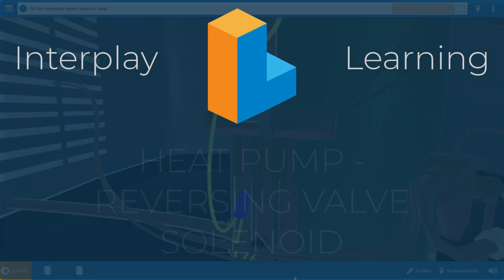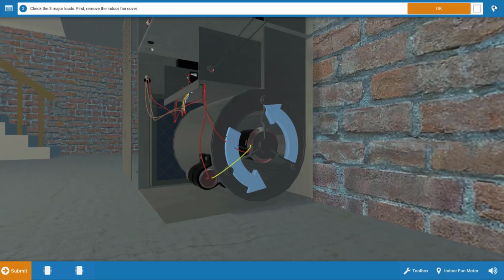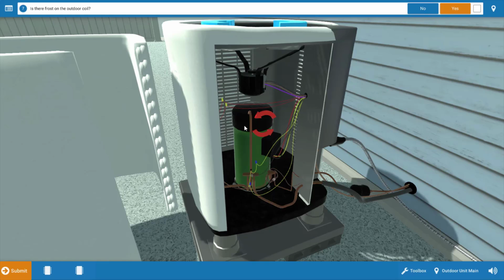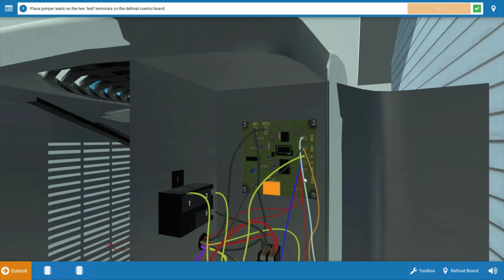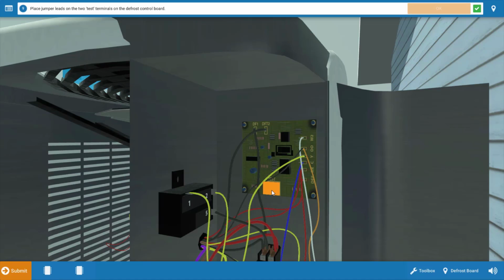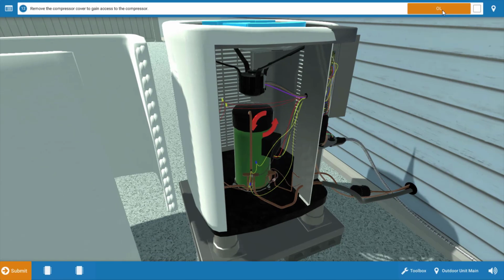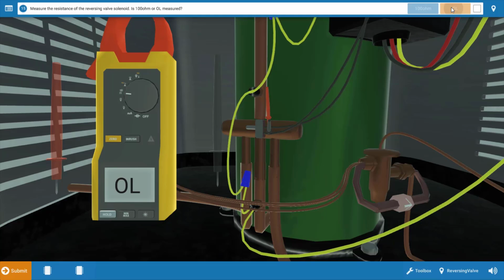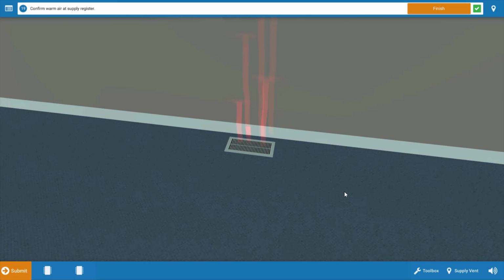[2019 GUIDE] Troubleshoot a Faulty Reversing Valve Solenoid on a Heat Pump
In this HVAC training video, expert Tim Smith will demonstrate how to troubleshoot a faulty reversing valve solenoid on a heat pump.

Is the thermostat calling for heat?
Is the indoor fan motor running?
Are the outdoor fan and compressor running?
Is 30A measured at the heater?
Is there frost on the outdoor coil?
Have you placed jumper leads on the 2 test terminals on the defrost control board?